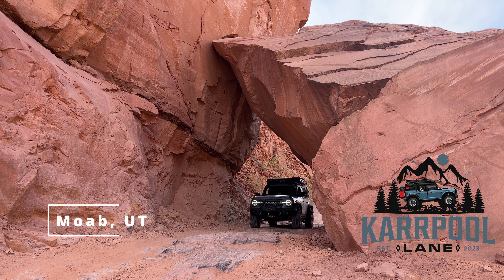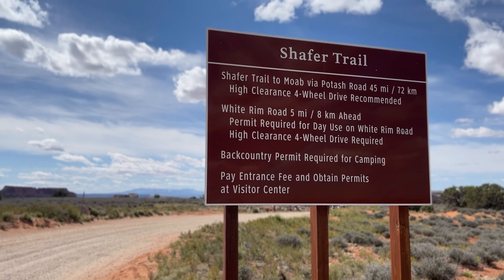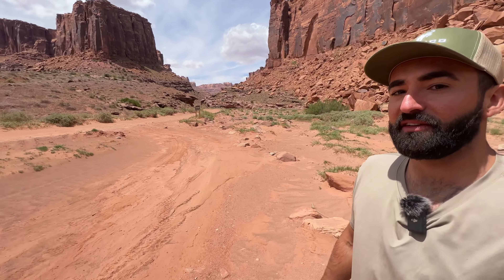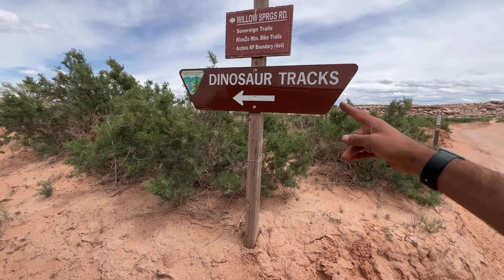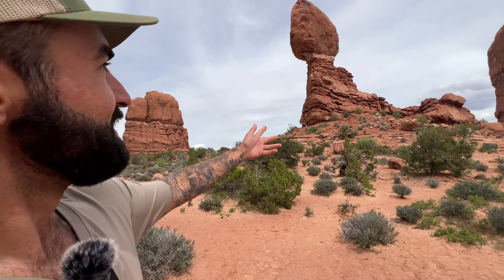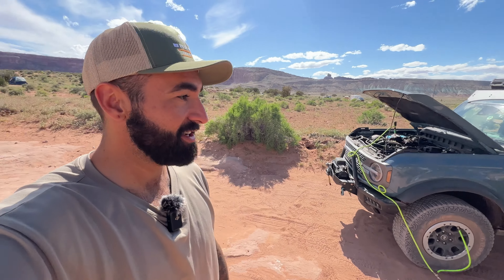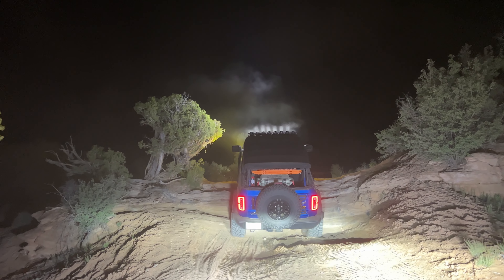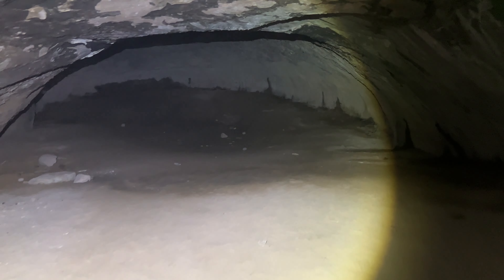Easy Offroading Trails In Moab | 2023 Bronco Safari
In this video I get to do some wheeling on the Shafer Trail, Lost Canyon Trail, Dinosaur Tracks, and Dome Plateau with a bunch of cool Broncos during the 2023 Bronco Safari in Moab Utah.

Code: Karrdib

00:00 Introduction
00:27 Shafer Trail
03:10 Dinosaur Tracks
06:18 Dome Plateau
09:05 Outro